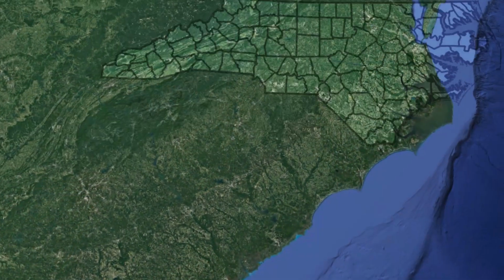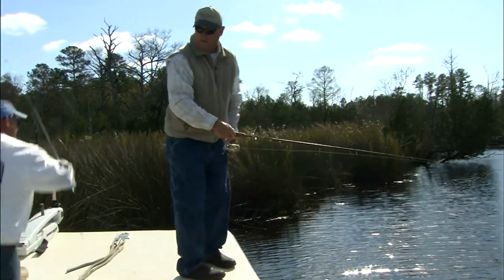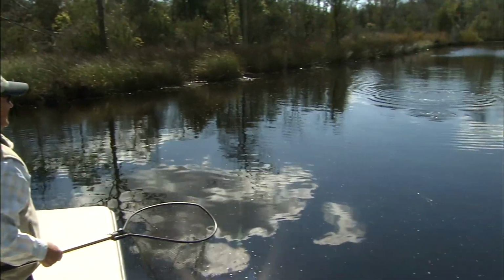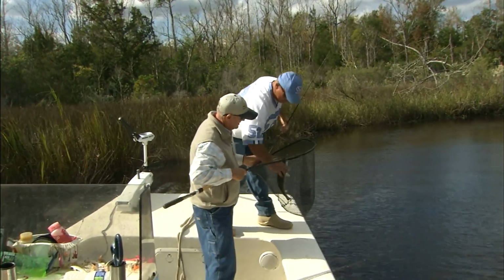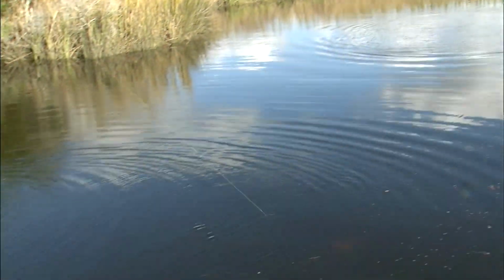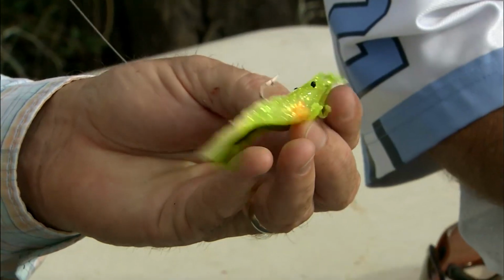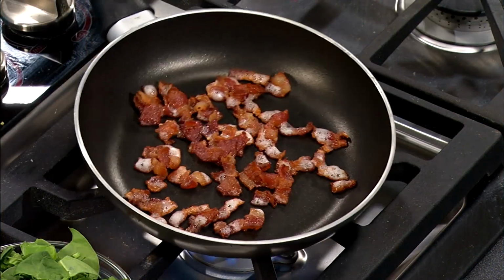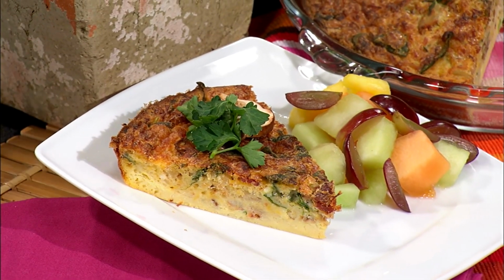Wind Proof Speckled Trout Fishing (How to Catch More Fish in Windy Conditions)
Learn how to catch more speckled trout in windy conditions with these windproof fishing techniques. Don't let the weather stop you from reeling in those big catches!

✅  About Carolina Outdoor Journal.

One of the most comprehensive outdoor television series in America with over 400 shows. Covers freshwater fishing, saltwater fishing, hunting, cooking, and nature segments.

Outdoor Programming for the whole Family!